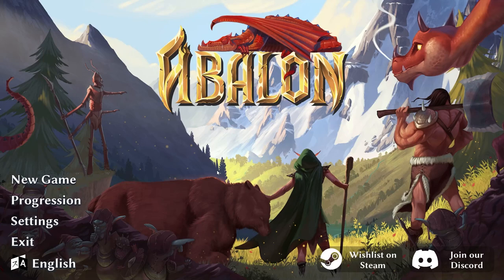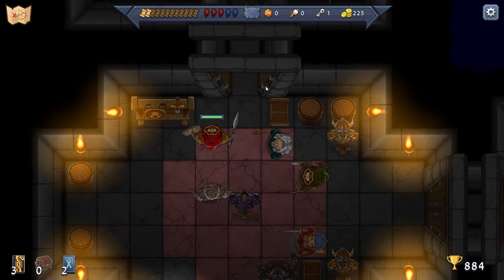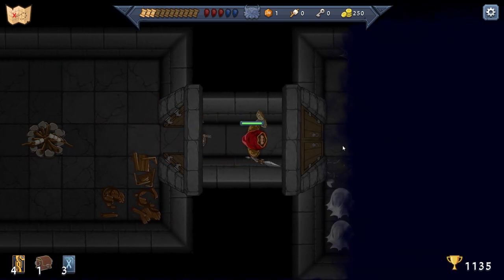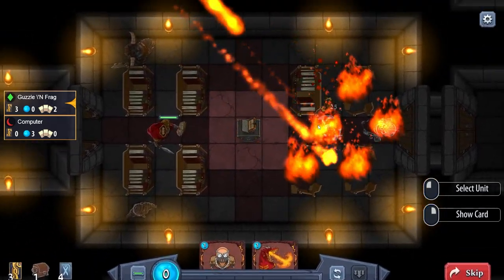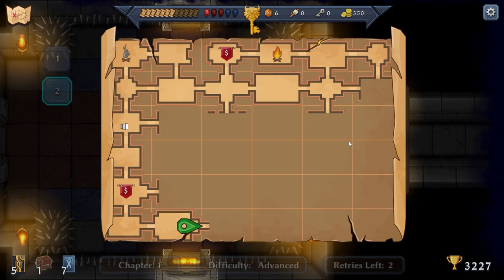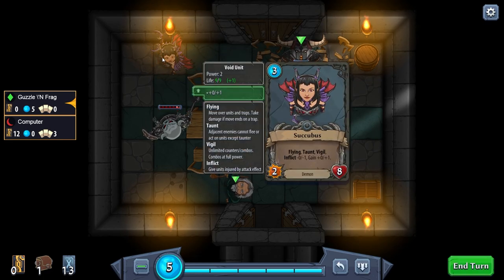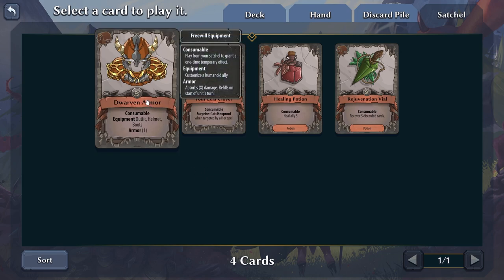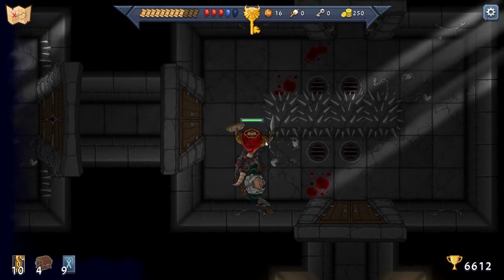Recruit a Squad, Get Cards, & Fight Your Way Out - Deckbuilder Roguelite [ ABALON ] Gameplay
Today I'm checking out the demo of Abalon - a deckbuilder roguelite where you collect cards, recruit mercenaries, and sling spells to fight your way through the dungeon in a satisfying turn-based strategy battle layer!

Abalon is a roguelike adventure that fuses tactical turn-based combat and card strategy. Choose your summoner and explore a tabletop world to discover its secrets. Build the perfect deck, outsmart your enemies and become legend!

Abalon (formerly Summoners Fate) is a roguelike adventure that fuses tactical turn-based combat and card strategy. You're tasked with the challenge of guiding your heroes through perilous quests in search of hidden secrets, powerful cards, titanious team members, and mutated rabbits.

The world of Abalon is inspired by traditional tabletop environments, stretching from its frozen peaks to barren deserts and colorful woodland to dingy dungeons. Each world offers its own characters to find, mysteries to unravel and bosses to slay.

Abalon draws its inspiration from classic tabletop games like Hero Quest, Dungeons and Dragons, and Magic: The Gathering, combining tactical combat with thoughtful events decided with the trusty roll of a D20. Exploring Abalon is done in real-time, allowing you to uncover lore scrolls, shop for powerful cards and even attend a goblin's birthday party (don't forget your gold).

Combat brings Abalon into a turn-based game where unit positioning is as important as your spell casting. These tense encounters play out in arena-style maps where the environment isn't just for show, it's a key part of the battlefield. Equip powerful armor from a statue mid-fight. Slam your foes into a wall of spikes. Transform a tree behind enemy lines into an allied fighter. How you control the battlefield is your choice.

In between the DnD style events and slaying of enemies you'll be collecting cards, lots of cards. Every Summoner is linked to two classes, including Arcane, Celestial, Nature, Void, and Chaos. These classes offer different playstyles: Chaos contains a lot of fire AOE spells for big damage whereas Arcane provides the ability to mind-control your enemies.

Your deck in Abalon is capped at 20 cards, so you can collect all the cards you like knowing they won't hinder your current build. If you wish to change your playstyle halfway through your adventure then simply roast some marshmallows on the campfire and chat with the Cosmic Tortoise.

Abalon offers an ever-changing adventure so it's important to adapt to the situation. The Battle Mode allows you to build a constructed deck from the cards you have discovered during your adventures. Bringing this deck, along with two allied units you can test your might against the toughest of foes!

5 Worlds to explore, each with its own events, characters, and bosses
20 Summoners to guide through an adventure, each offering unique abilities for you to master
Over 50 characters to meet through world events, all of which can join your adventure
Over 400 cards you can collect on your quest to build the perfect deck
PvE Battle mode, the perfect arena to master your favorite Summoner